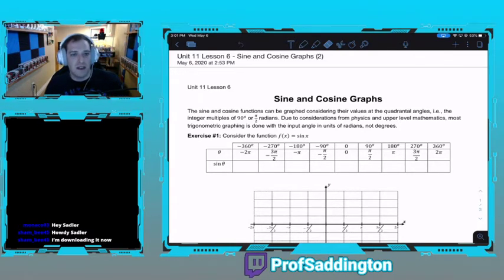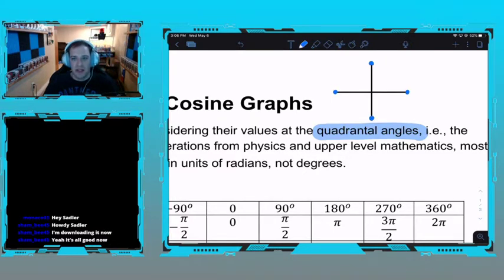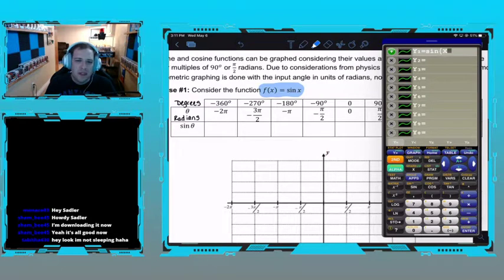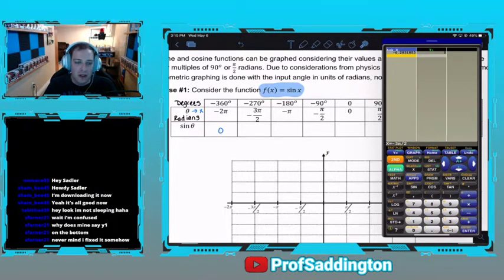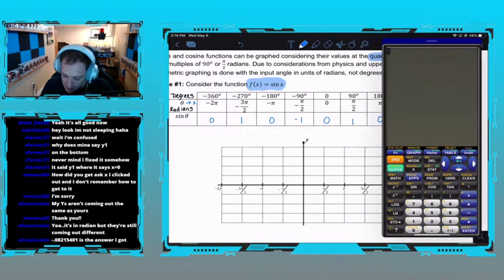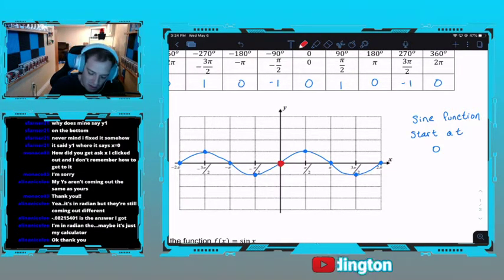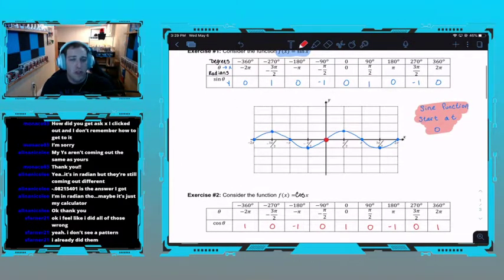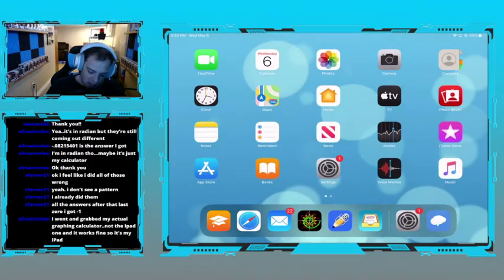Mr. Sadler: Algebra II - Unit 11 Lesson 6 Page 1